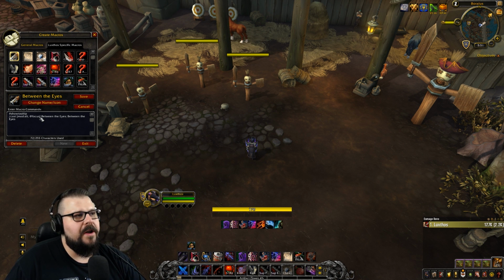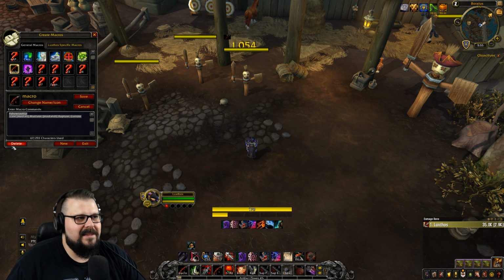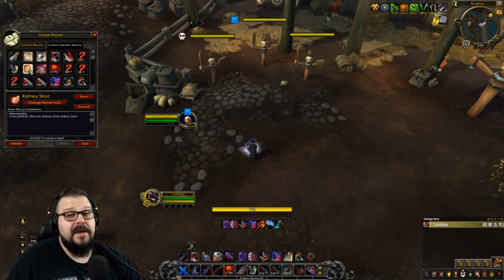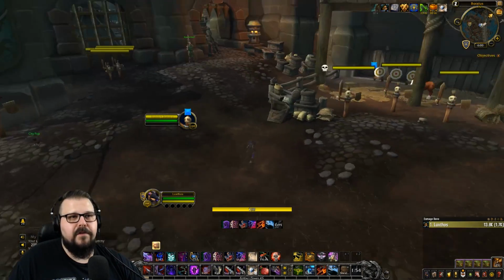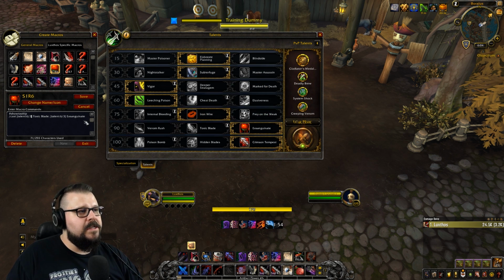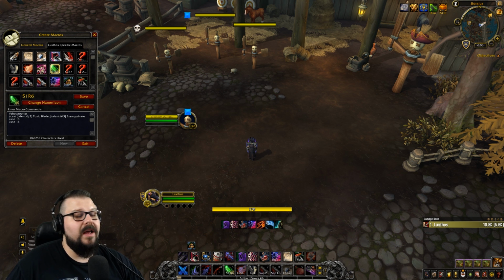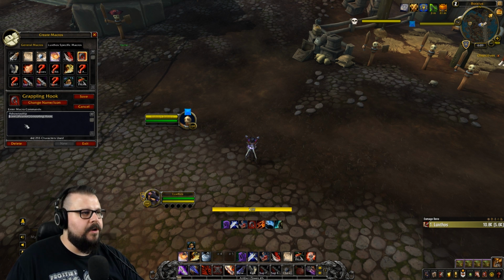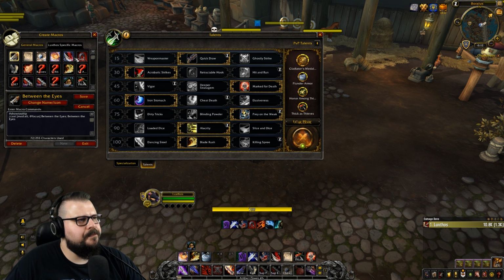Guide on How to Create Macro - World of Warcraft: Battle for Azeroth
This is my simple guide on how to create and use macros in World of Warcraft: Battle for Azeroth. If you are currently working on your interface, you want to clean it up or you simply want to start using macro to help improve your gameplay. Well this video is for you!

▶   MACROS  ◀
Here are some sample macros from the video:

Focus Macro:
/cast [mod:alt, @focus] Blind; Blind

Cooldowns Based on Specialization Macro:
/cast [spec:1] Vendetta; [spec:2] Adrenaline Rush; [spec:3] Shadow Blades

Reticle at Cursor Macro:
/cast [@cursor] Grappling Hook

Spell Cast Based on Talent Macro:
/cast [talent:7/2] Secret Technique; [talent:7/3] Shuriken Tornado

Clear ALL Action Bar Macro:
/run for i = 1,120 do PickupAction(i) ClearCursor() end